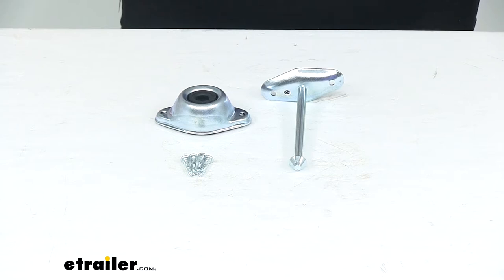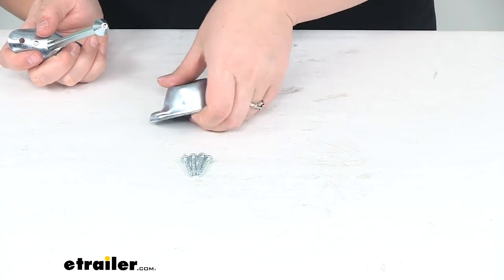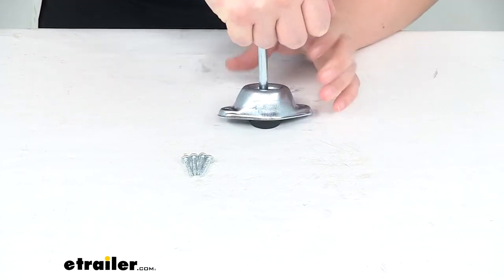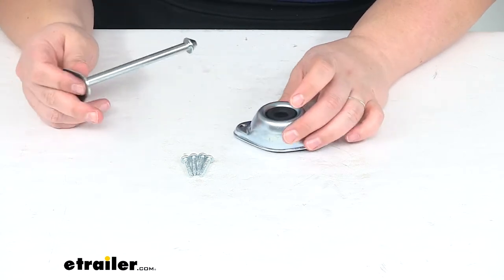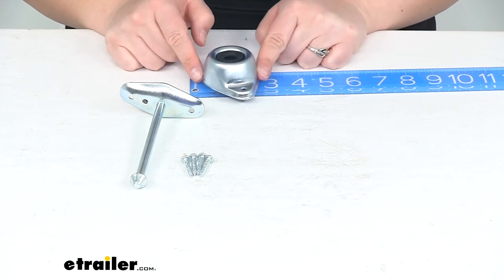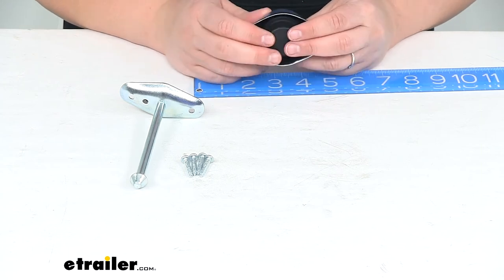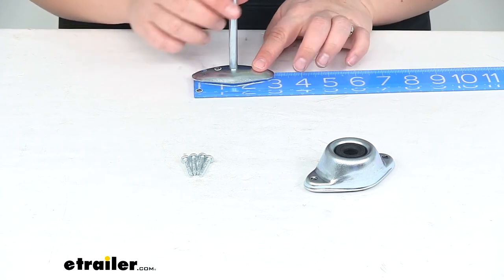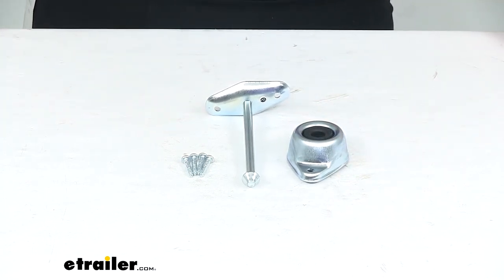etrailer | Review of JR Products Enclosed Trailer Parts - Plunger and Socket Door Holder - 37210294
Click for more info and reviews of this JR Products Trailer Door Holders:

Ellen:                                                 Hey everyone, I'm Ellen here at etrailer.com. Today, we're taking a quick look at the JR Products Plunger and Rubber Socket Door Holder. So this is going to help to keep your door open, especially if you're loading in things to your RV or your camper, things like groceries, luggage, kids, whatever the case might be. So this is going to help to keep that door open so you can keep loading things in without having to use your hands and help to prevent that door from coming back at you. So this is going to have a two piece design, we'll have our plunger, and then the socket here that this is going to fit into. So that rubber socket it just rests in place there, but basically that's just going to push in and a pretty good amount of tension put on there.

So that's going to keep your door nice and secure, and then it's just a matter of pulling it out to release that back.So as you use it, it'll probably get a little bit easier so you don't have to fight it quite so much, right now that rubber is still fairly tight, it's going to hold pretty well, so it'll probably take a little bit of force, a little bit of wearing down before it gets a little bit easier there. It does come with the hardware to get that mounted up so you don't have to worry about finding anything extra to go with this. As far as the size, our socket side is going to be about three and a half inches long from edge to edge. And then about two inches wide, maybe about two and an eighth inch, and then it's about an inch deep. That rubber socket does fit in there, it is a little bit taller than our bracket, so you might have to coax it into the wall or wherever you mount it up to, to get it to go flat, or it might be a little bit away from the wall when you mount it up depending on how tight you get that mounted in there, but just something to keep in mind.As far as the other side, the base is going to measure about three inches, about three inches and an eighth, and then about one and a half inches wide.

That plunger coming out of there is about five inches long. This is going to be made of a zinc plated steel, so we shouldn't have to worry about too much rest or corrosion over time, it is covered by a lifetime warranty from JR Products. And that's pretty much going to do it for our look at the JR Products Plunger and Rubber Socket Door Holder. If that rubber part happens to wear out on you, that is replaceable, it is sold separately. So you can change out the rubber piece that haven't replace the whole kit and that's it.